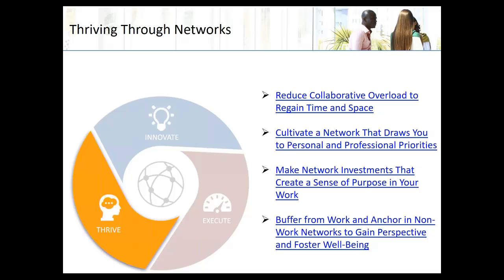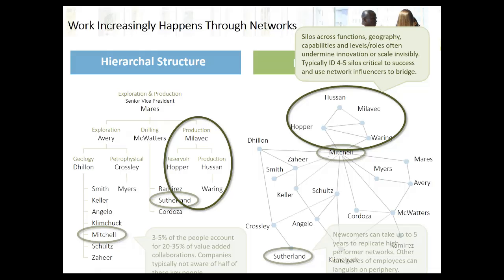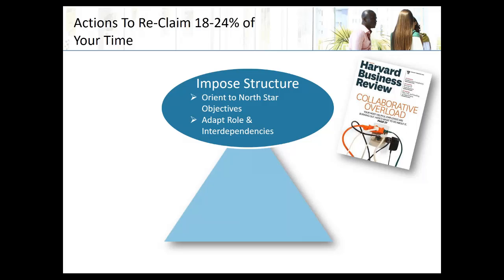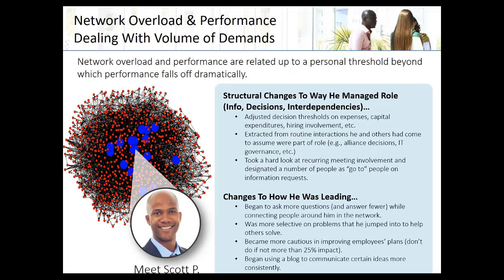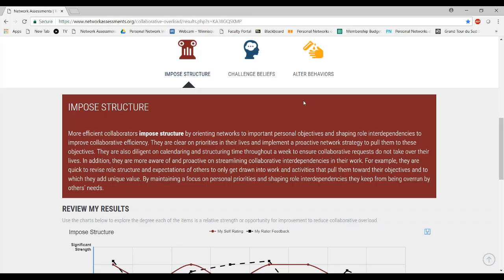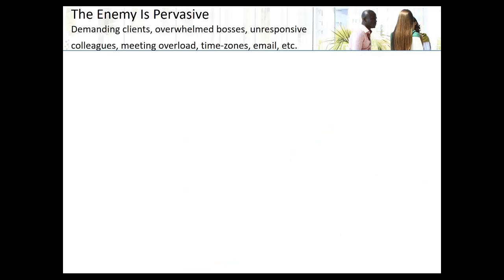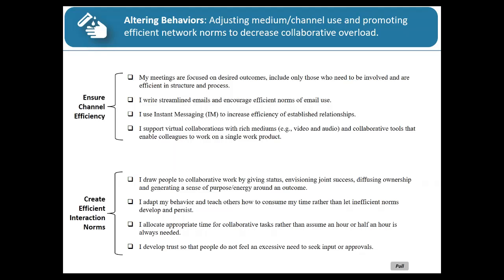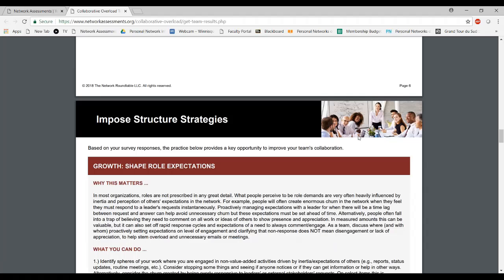Part 1/3 of Innovate, Execute, Thrive: How Successful Leaders Manage Collaborative Overload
This webinar is part of a series entitled "INNOVATE, EXECUTE, THRIVE: Research-based network habits to transform your work and life." In each session, Rob Cross will reveal the network practices he discovered in his research of high performers at a cross-industry group of twenty organizations. Rob will also share his findings about the behaviors and interactions that generate positive outcomes and offer practical suggestions for building, maintaining, and leveraging your network to suit both current needs and aspirations for the future.